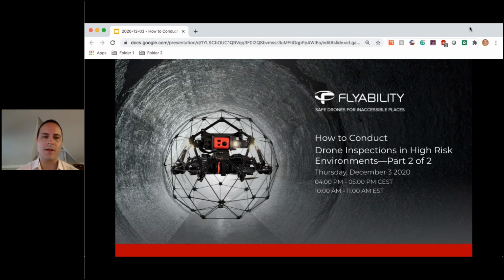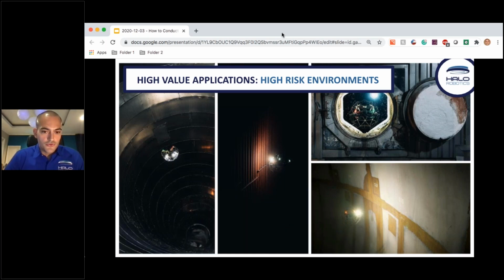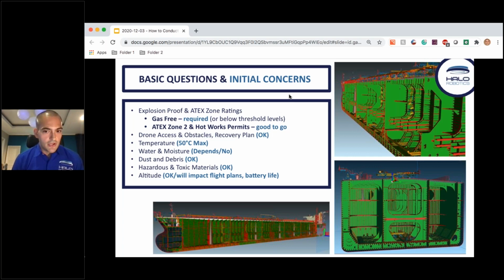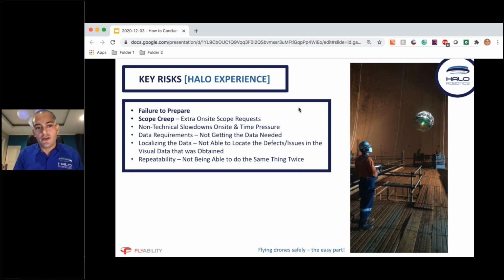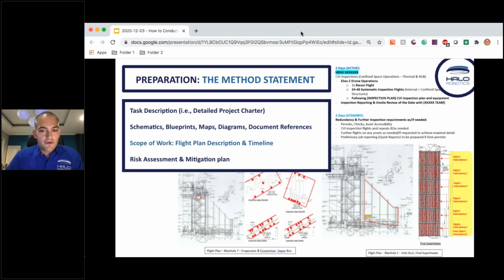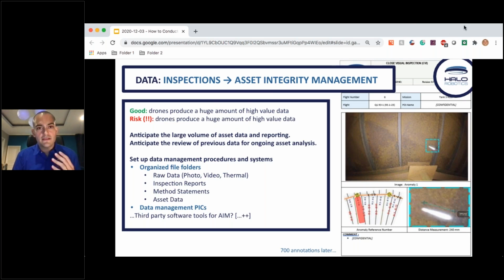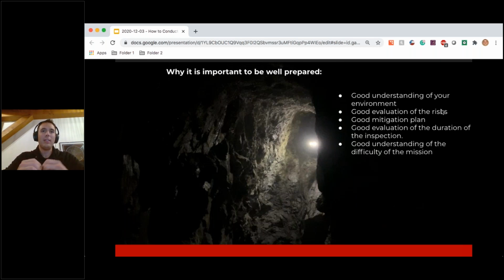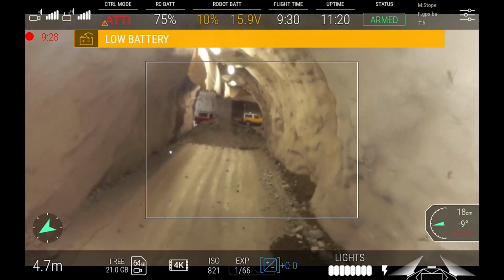How to Conduct Drone Inspections in High Risk Environments—Part 2 of 2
Want help planning for drone inspections in high risk environments?

Watch this webinar for in-depth advice from experts at Halo Robotics and Flyability on the documentation side of high risk drone inspections—planning, project management, execution, and data collection.

Note: This webinar is Part 2 of a 2-part series. In Part 1 we covered case studies, and in Part 2 we cover planning and documentation for high risk inspections.